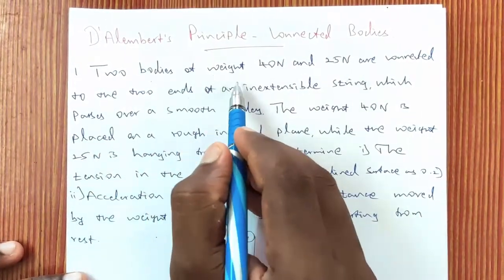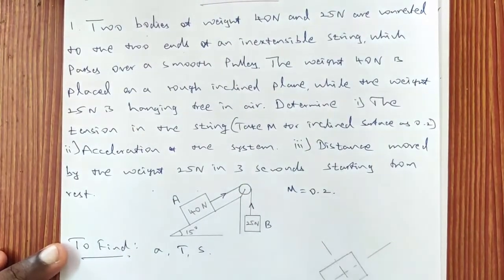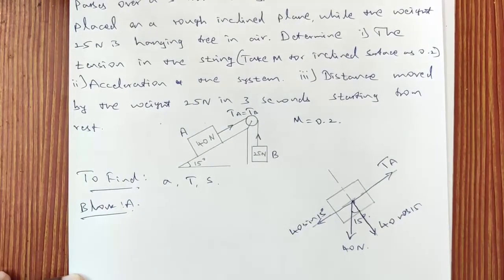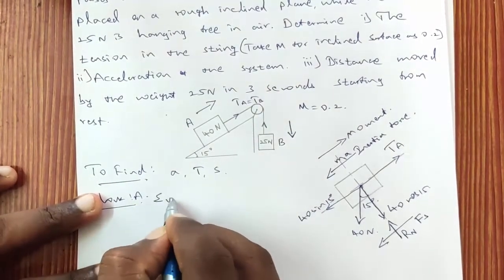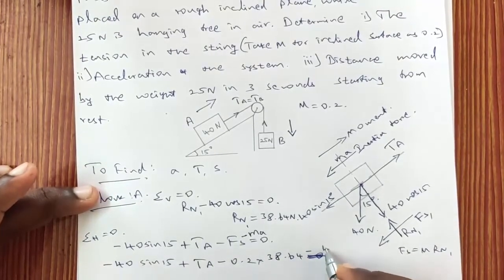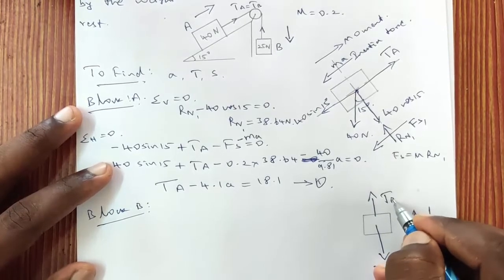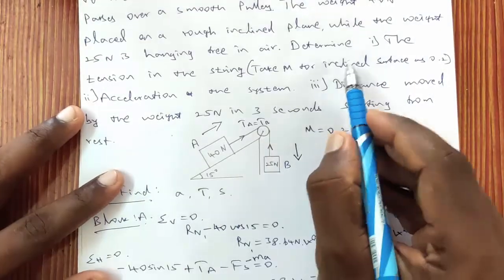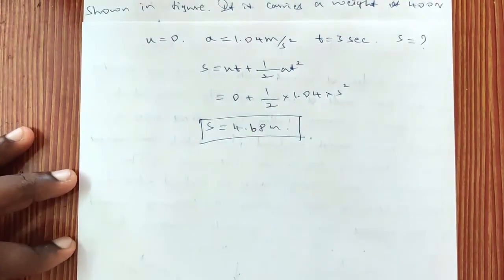D'Alembert's Principle - Connected Bodies - 2 | Kinetics of Particles | Engineering Mechanics